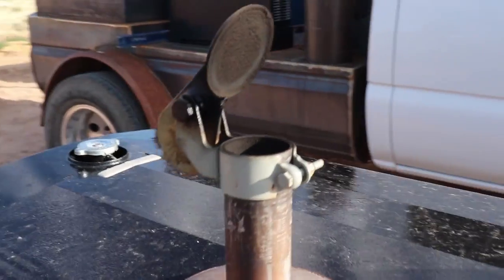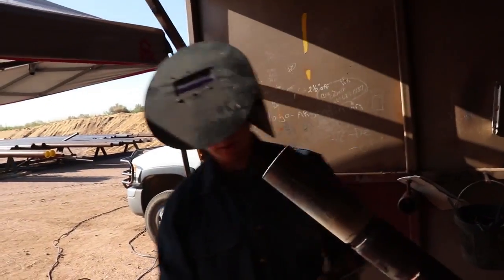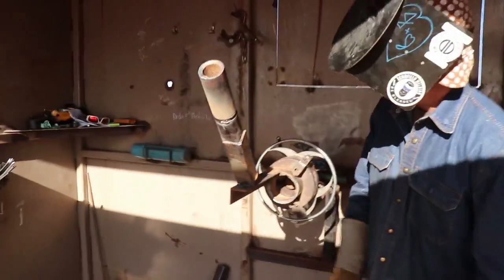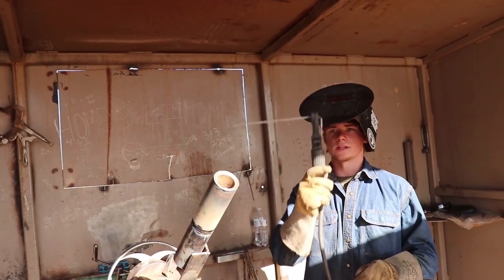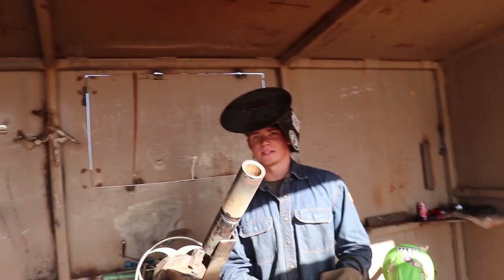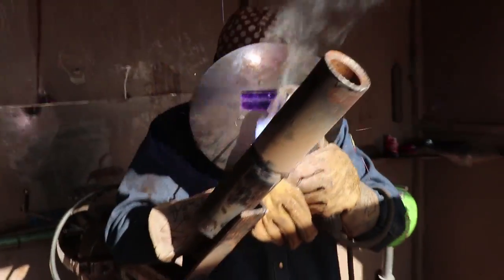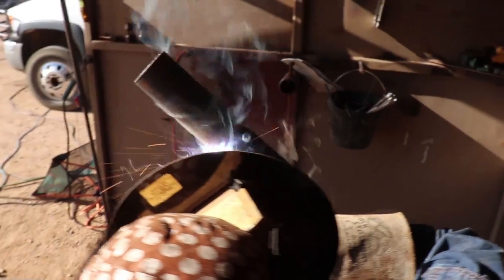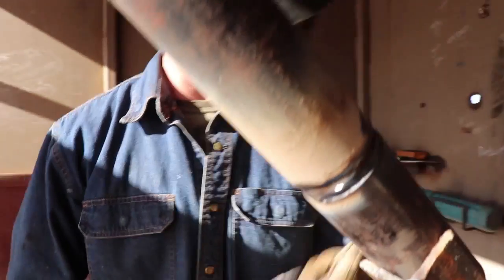Joshes Takes a Sch 160 2" Test.